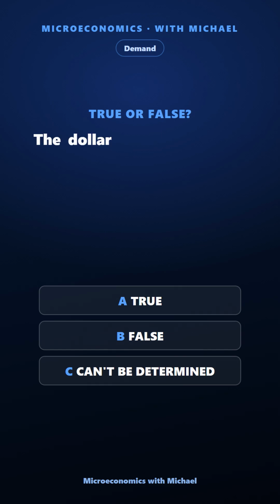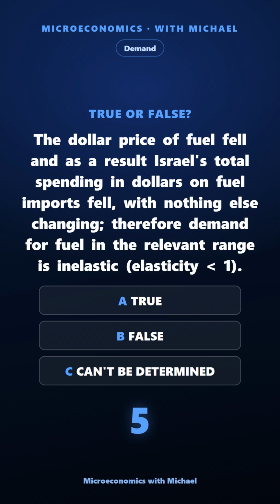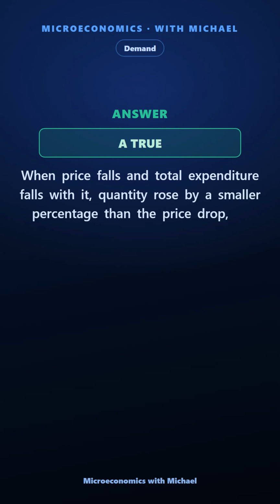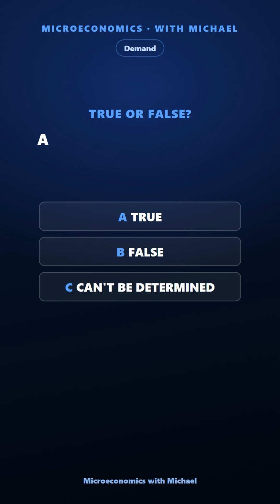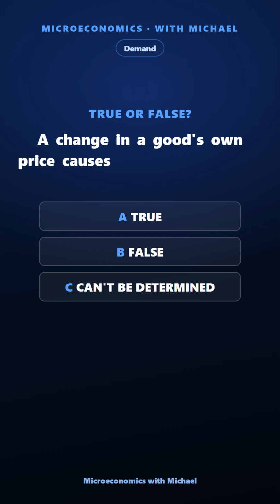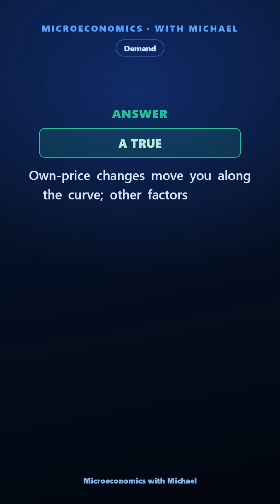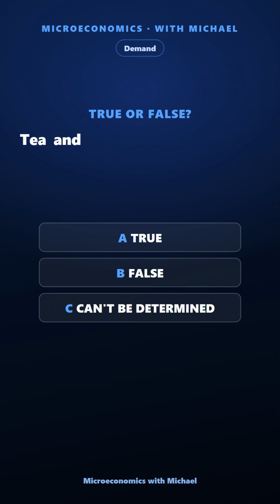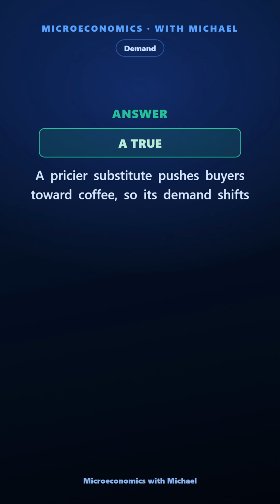Demand Curve — 9 True/False Questions | Part 3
A vertical microeconomics True/False practice session on Demand Curve — about 5 minutes of exam-style statements with worked explanations. Decide TRUE or FALSE for each statement, then check why. Built for ECON 101, university and college midterms and finals, and made vertical so it works on a phone.

▶ How to use it: pause on each statement, commit to an answer out loud, then let the explanation play. Getting it wrong and seeing why is what makes it stick.

microeconomics, economics exam prep, true or false, intro to microeconomics, ECON 101, supply and demand, demand curve, supply curve, marginal product, the firm in competition, market equilibrium, מיקרו כלכלה תרגול, נכון או לא נכון, שאלות ממבחנים בכלכלה.